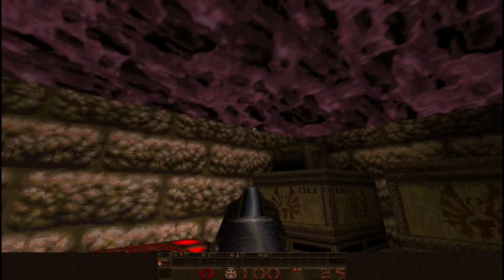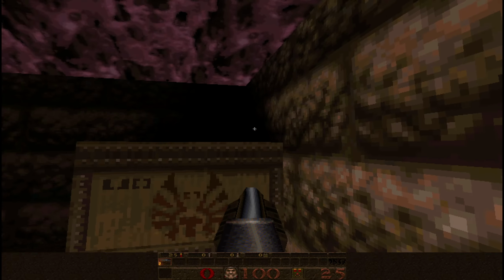Marvelous Monstrosities and Devilish Designs - Episode 156 - Floatation Devices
Basically, we get a set of wings that allows us to counter falling damage or control our descent to land wherever we want. Needless to say, this could easily break level progression, plus really would only be useful with falling damage.